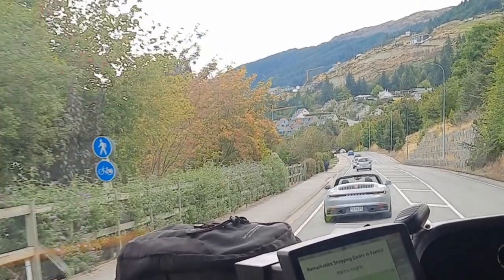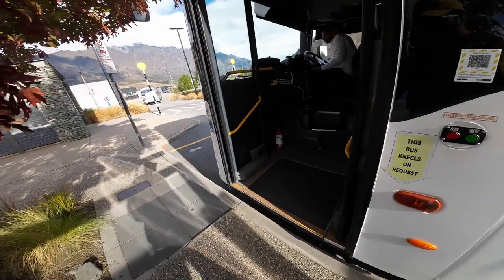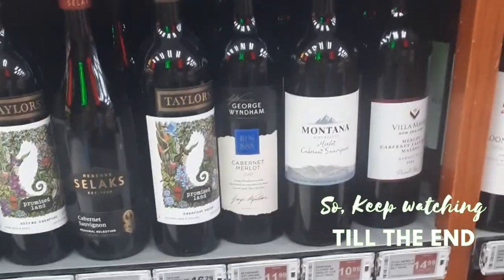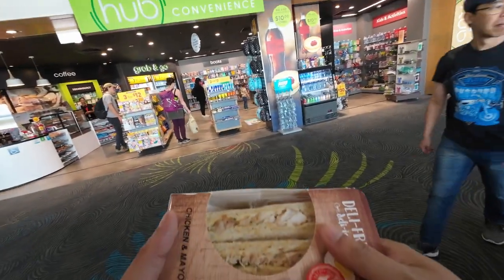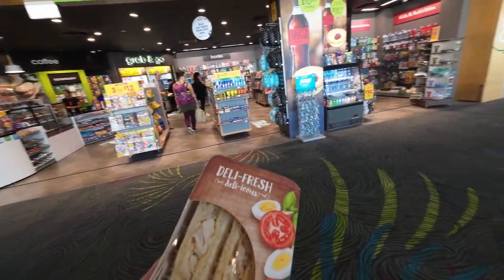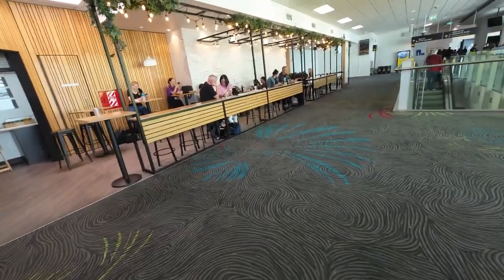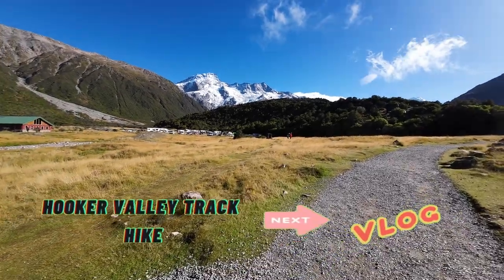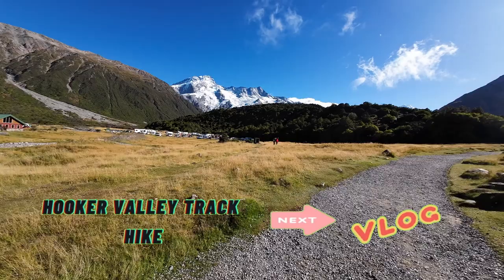How to get a bus pass (Bee Card) in Queenstown | Auckland to Queenstown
After a short stay in Auckland, our next stop was Queenstown for 4 days of stunning views.

In this video we share with you how you can travel bus to Auckland Airport, things you can do in the Auckland Domestic Airport and we'll show you how to get a bus pass (Bee Card) in Queenstown.

Bus passes are a great way to get around Queenstown without having to worry about paying for transportation each day. With a Bee Card, you can ride all the buses in Queenstown without paying each time. We'll show you how to get a Bee Card and how to use it, so you can enjoy your time in Queenstown without worries!

Like our Facebook page - Troodies
Our vlogging gear:

Action camera Memory card
Camera chest strap
Charging plug for Australia & New Zealand
Recording mic